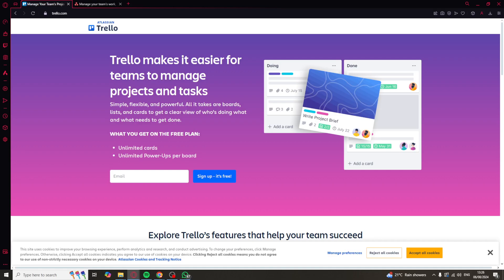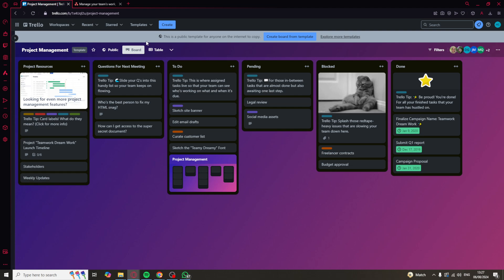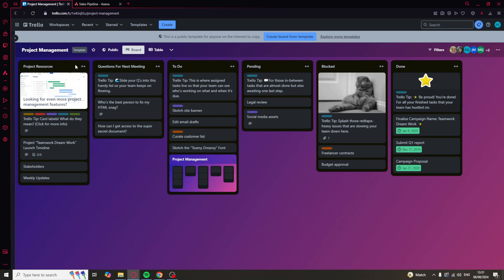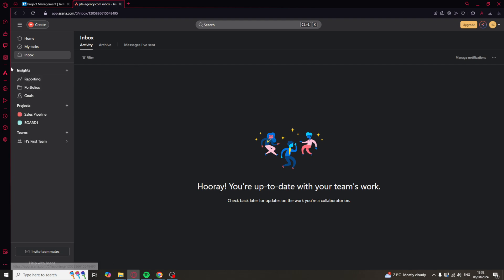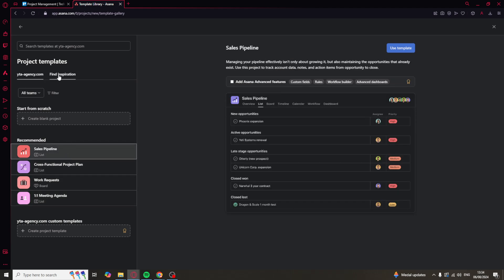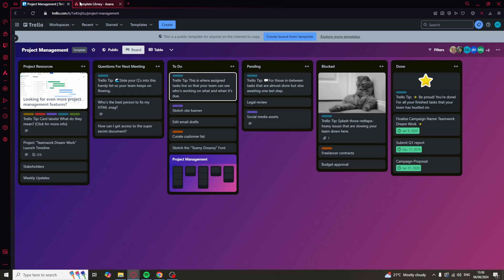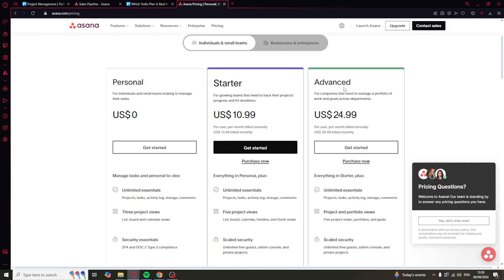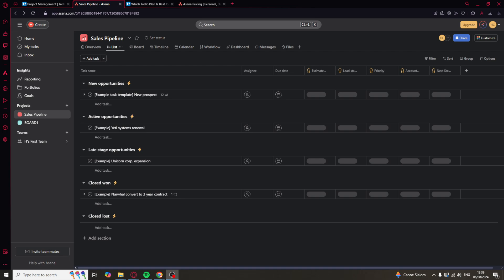Trello vs Asana - Which Project Management tool is better (2024 Comparison)